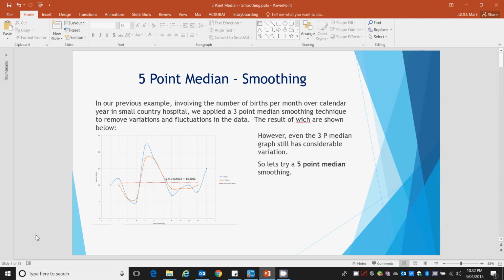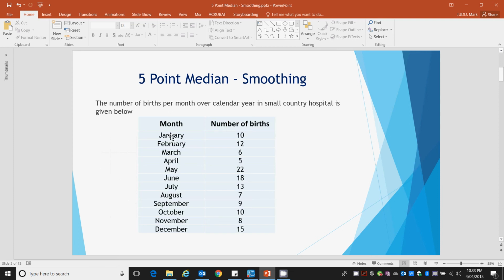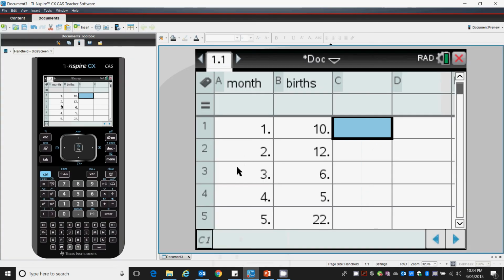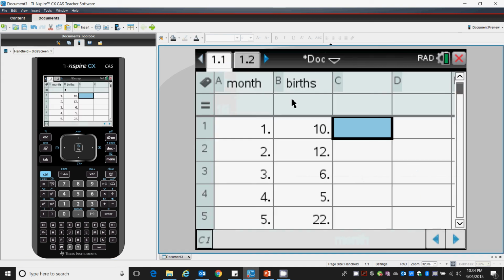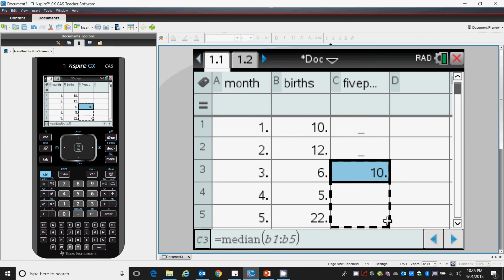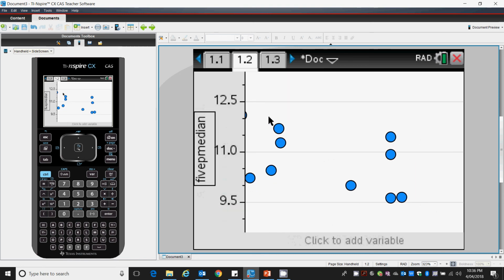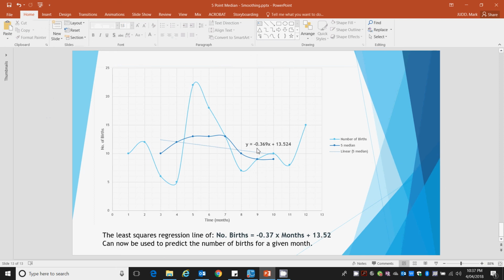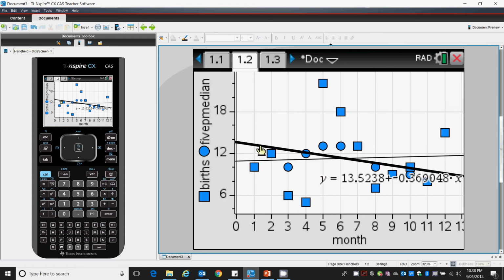5 point median smoothing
A basic video upon "5 point median smoothing".  This video is for VCE Year 12 Further Maths students.